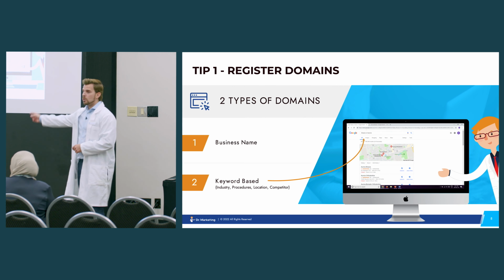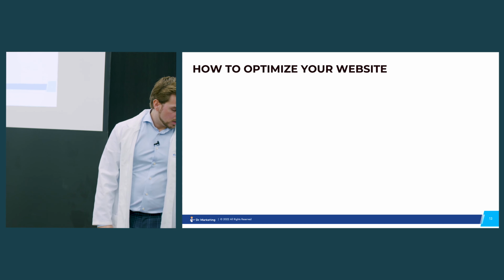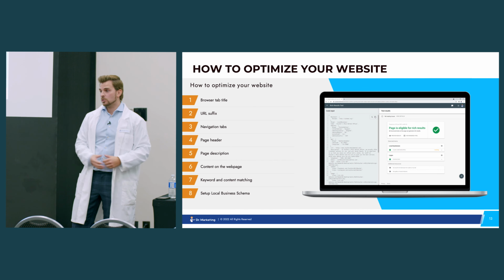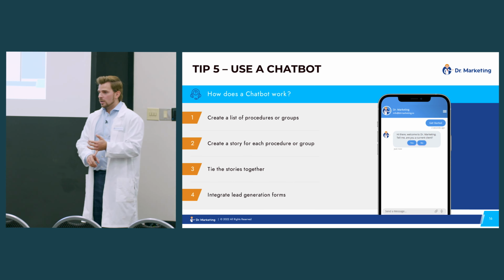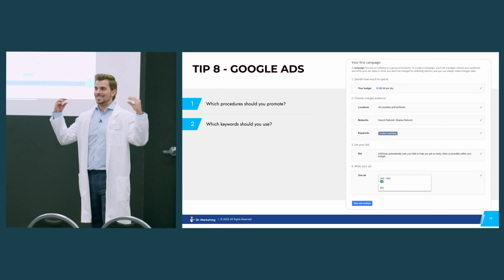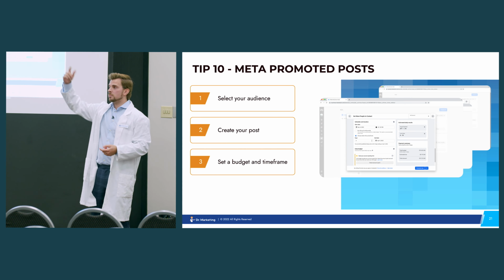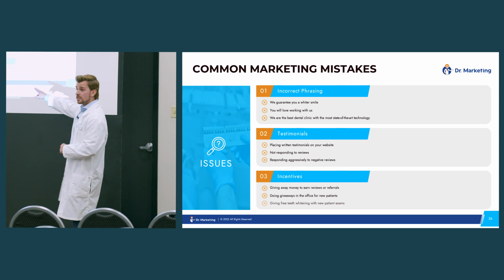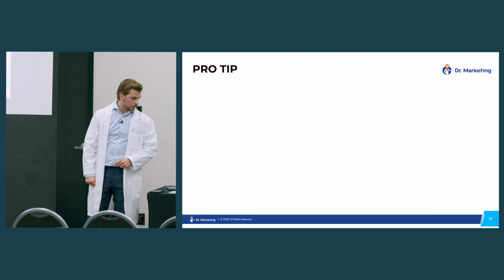Dental Marketing Best Practices - Spectrum Day Toronto 2022 Presentation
Are you interested in growing your dental practice?

Check out this recap of Dr. Marketing's presentation at Spectrum Day Toronto 2022 on October 28th. Brandon Bosch, CEO, covered the best practices for marketing your dental practice.

Don't get screwed - connect with our team of dental marketing experts to see how we can help you grow your practice.